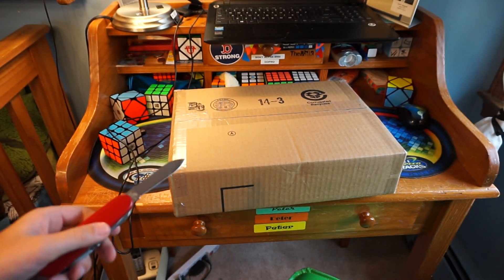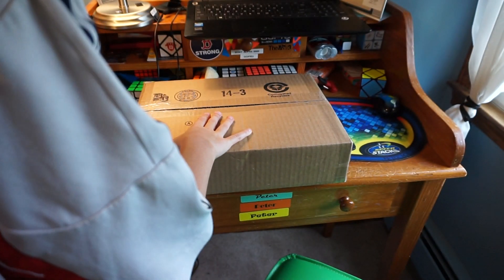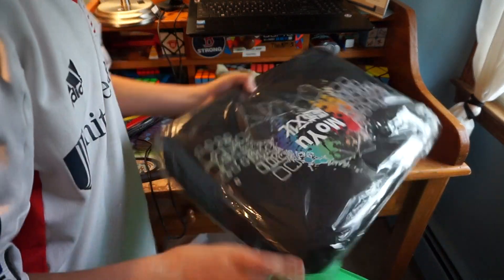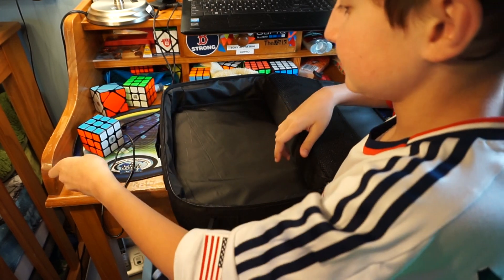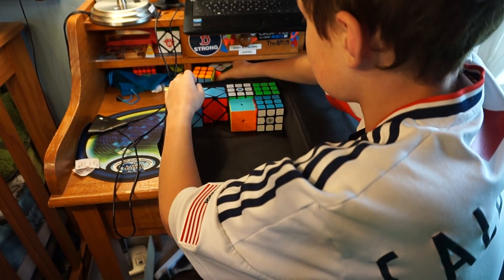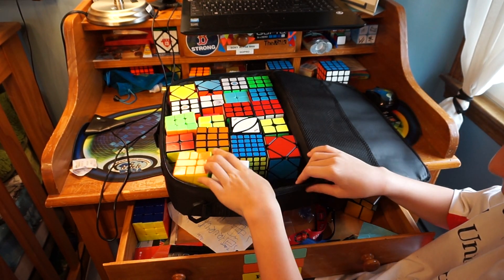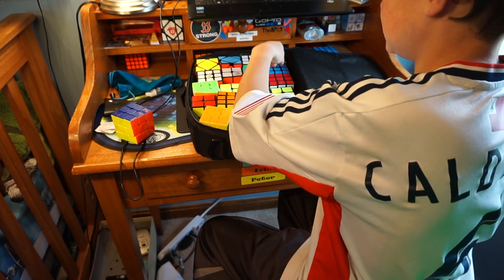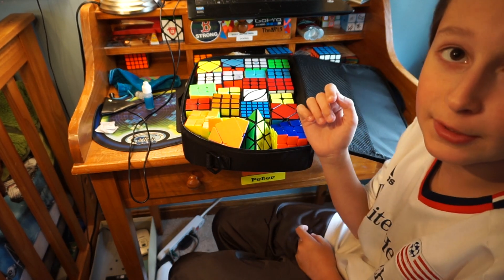MOYU CUBING BAG UNBOXING!